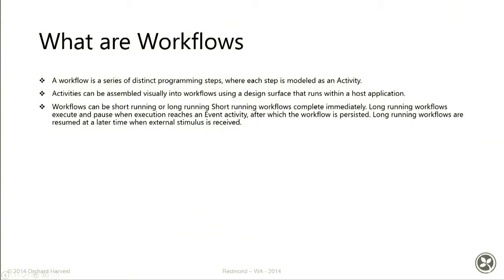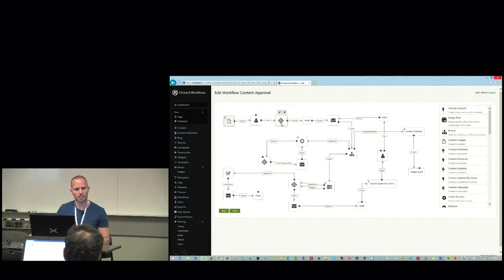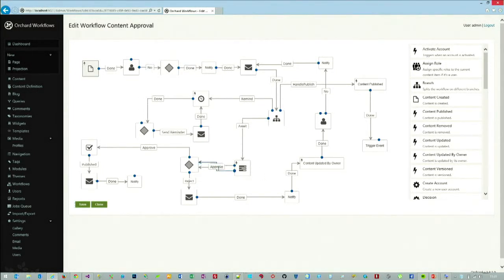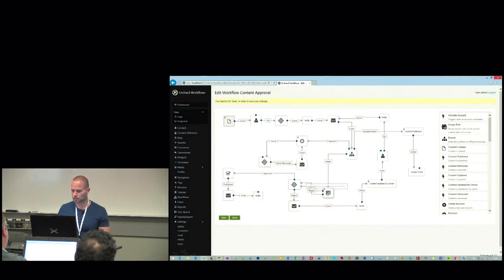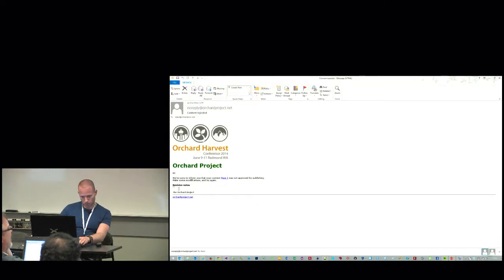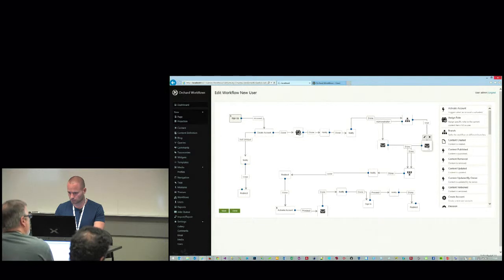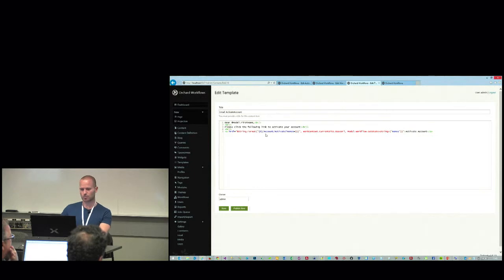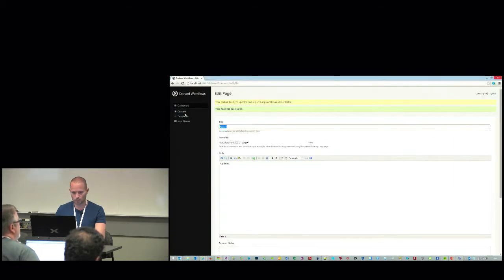2014 06 10 Orchard Harvest Conference 3 Orchard Workflows + Jobs API